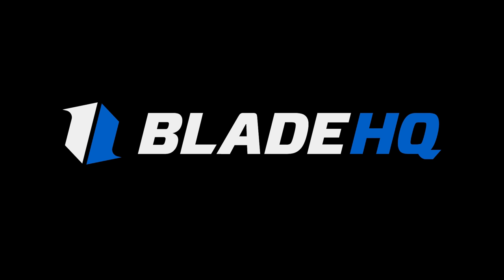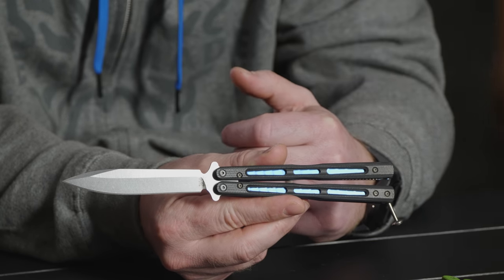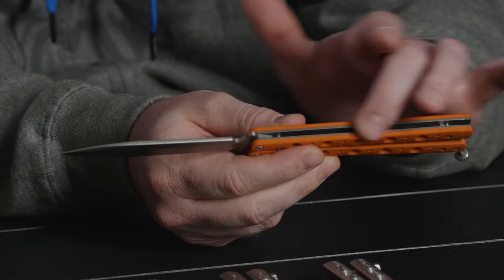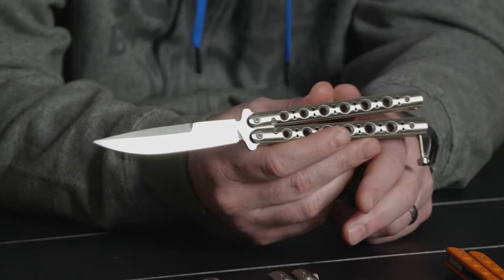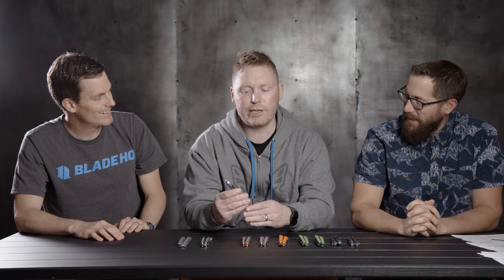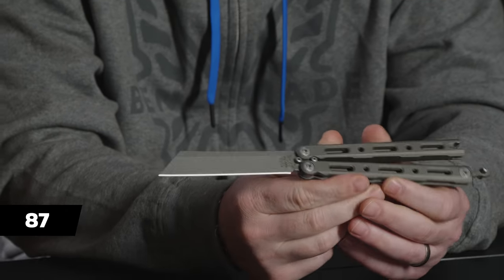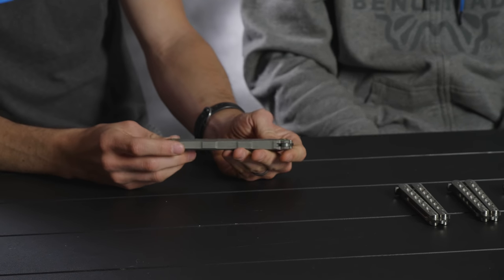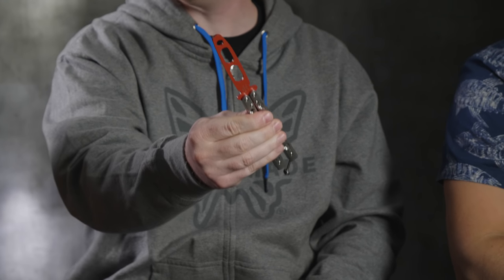Benchmade Butterfly Knives | Knife Banter Ep. 66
Watch this video and you'll understand why we love Benchmade Balisongs.